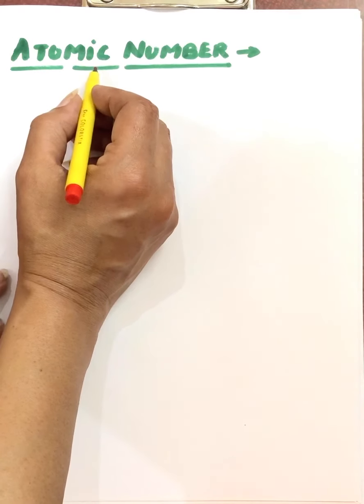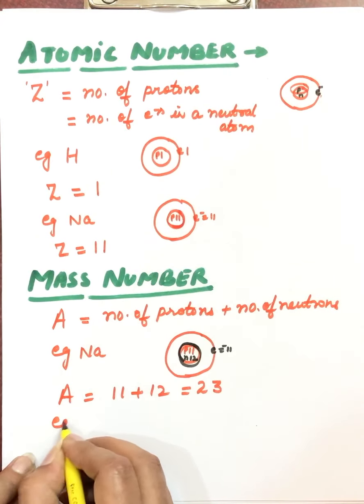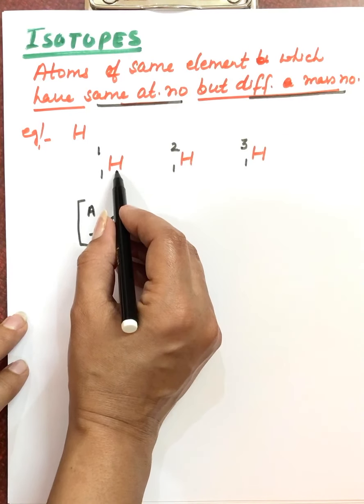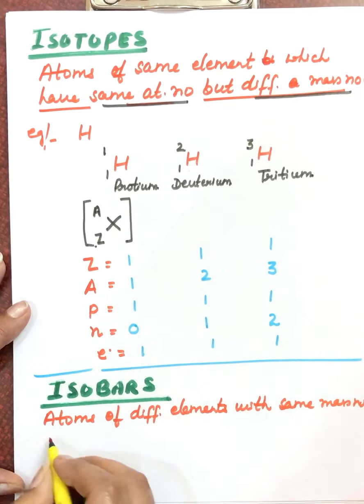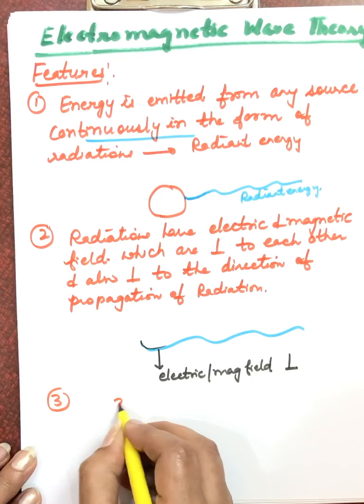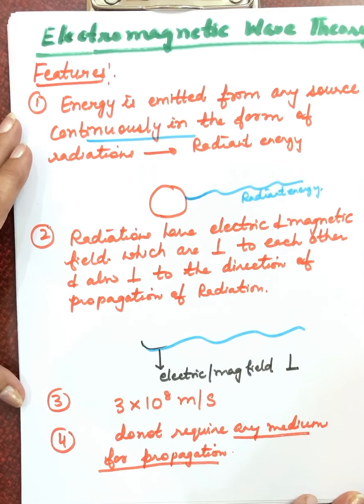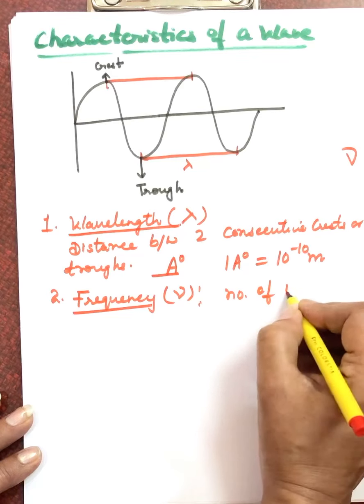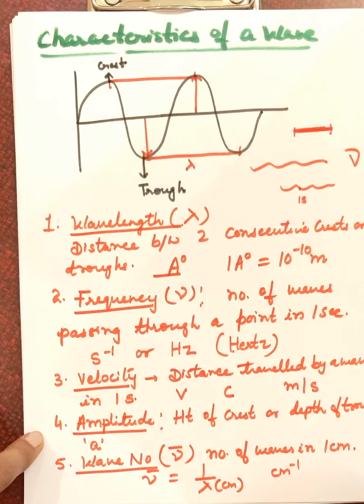Class 11 Electromagnetic Wave Theory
Atomic no. Mass no. Isotopes, Isobars and Electromagnetic Wave Theory